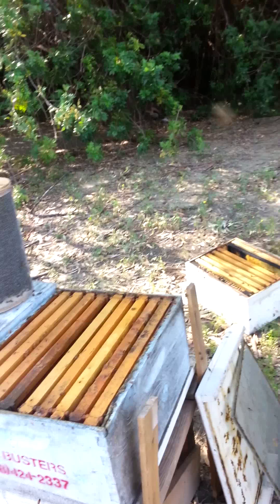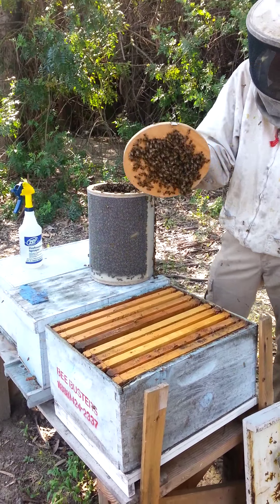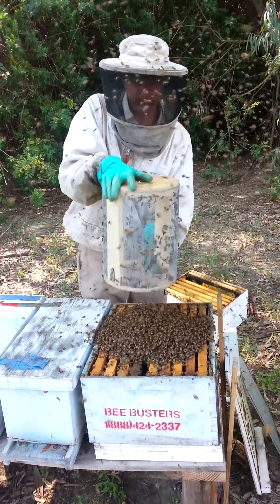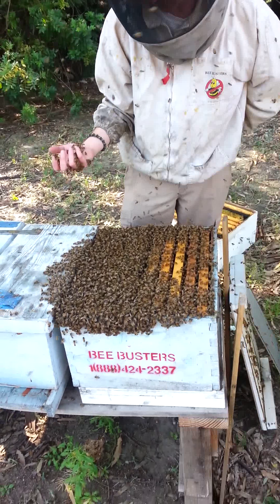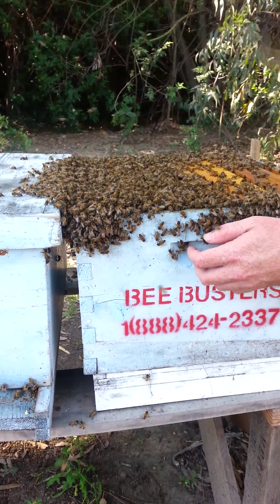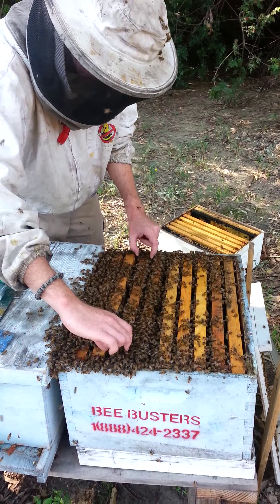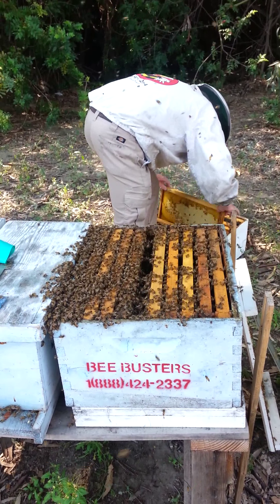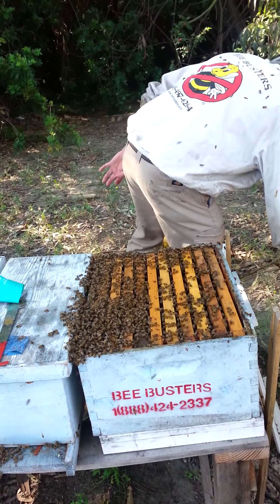Swarm shaking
Kris shakes a huge swarm he just vacuumed up. We save bees with the bee vacuum David Marder, the company owner, designed about five years ago